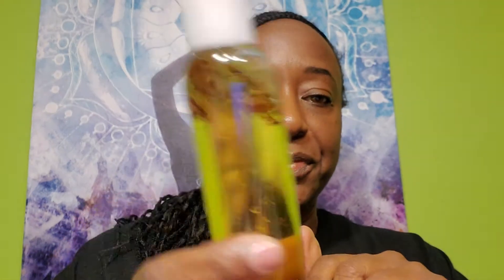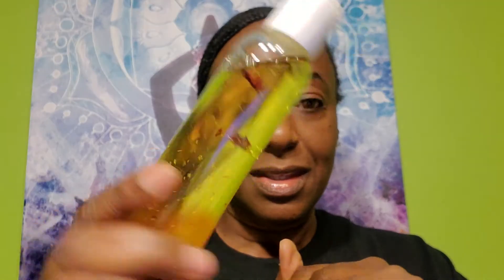Softer skin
Bath oils, body lotions , body sprays made with high quality essential oils puts moisture in the skin